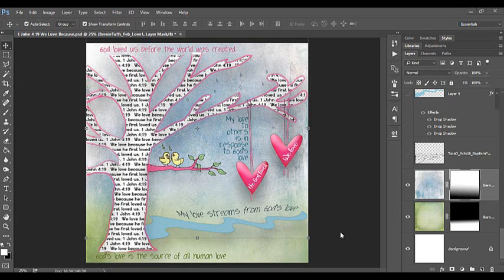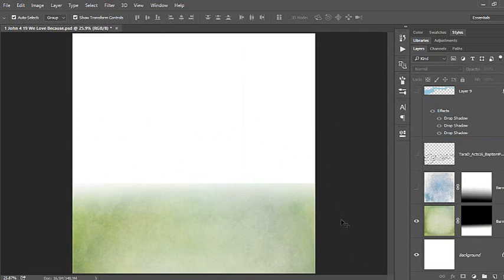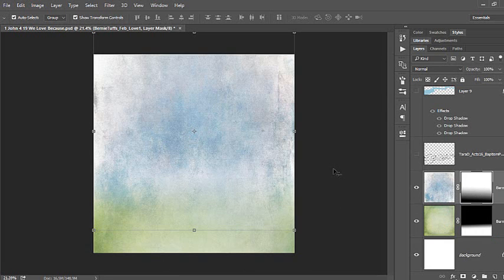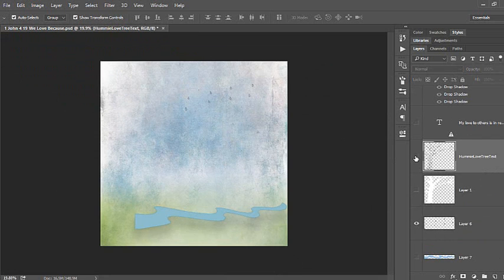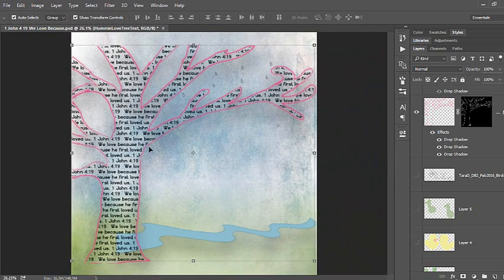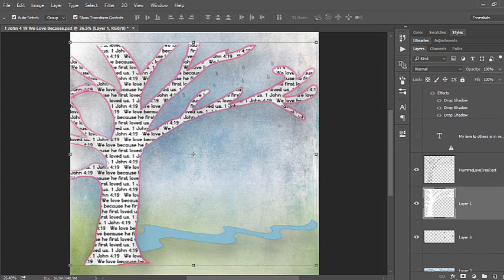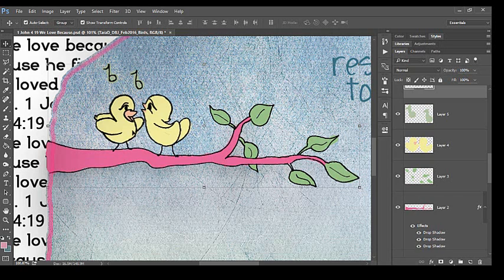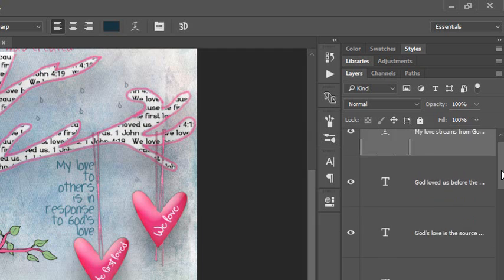Layout Tips 12